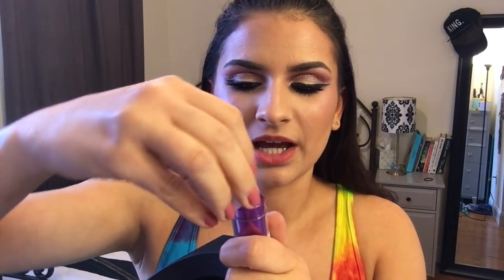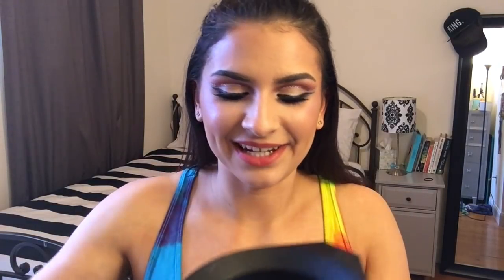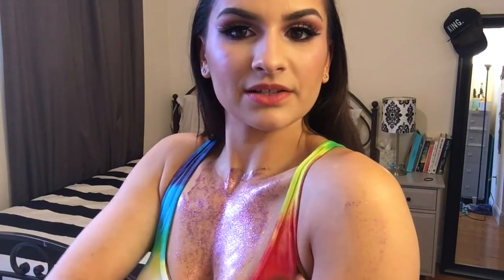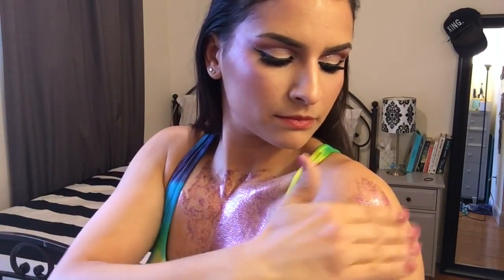HOW TO APPLY BODY GLITTER FOR FESTIVAL SEASON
In this video, I'm showing you how to apply glitter (mess free!) to get the perfect festival look! All you need is the glitter of choice, a mixing bowl, and clear hair gel...yes it's that easy.